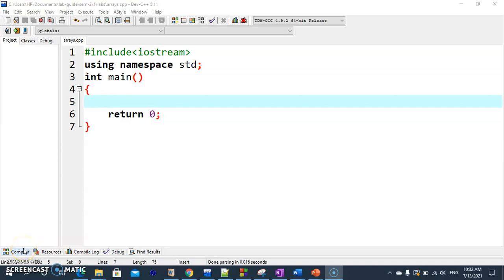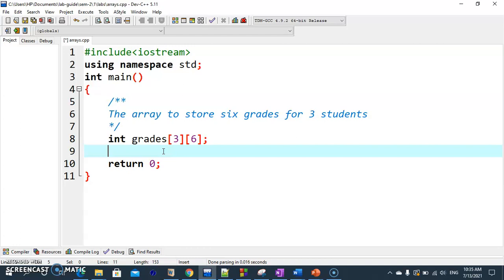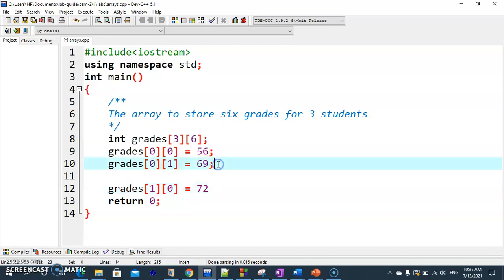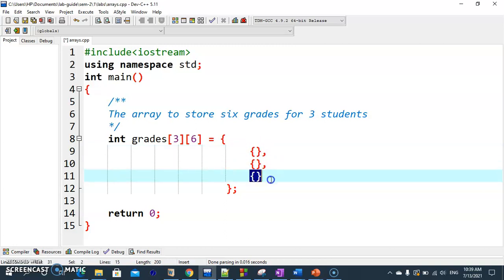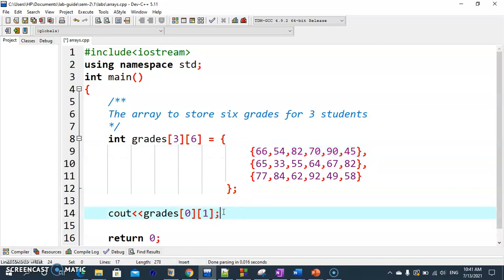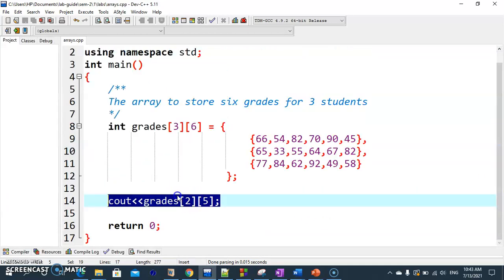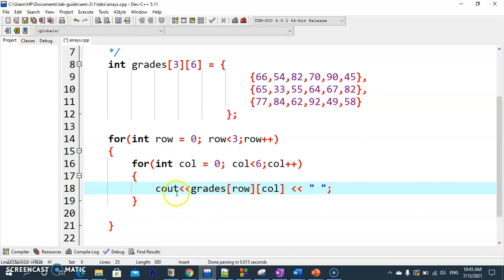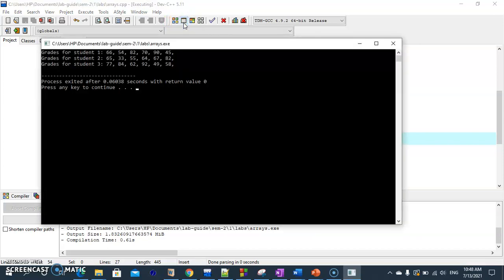Unit 2 Arrays Part 4